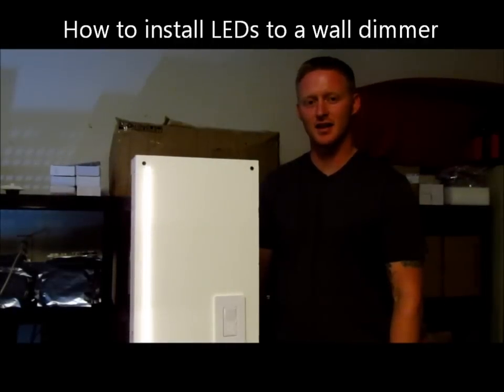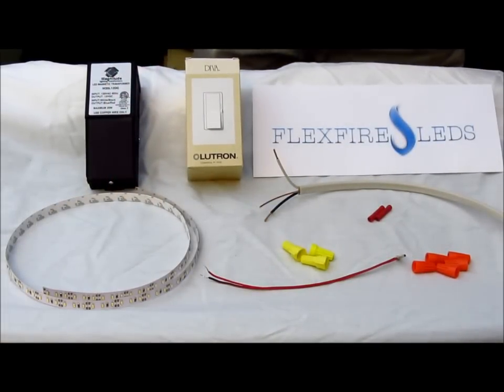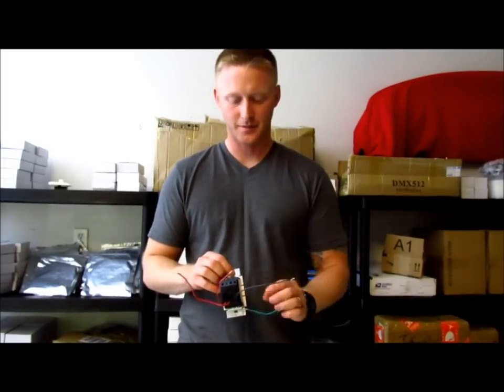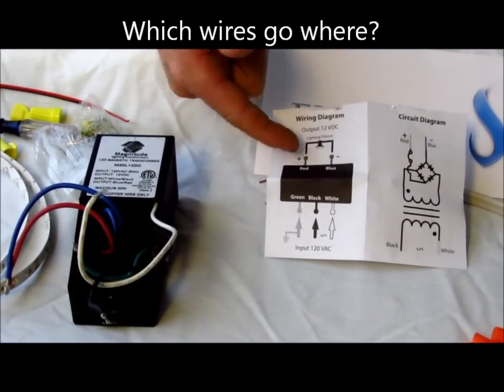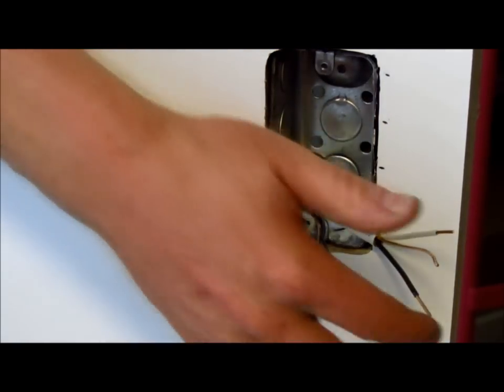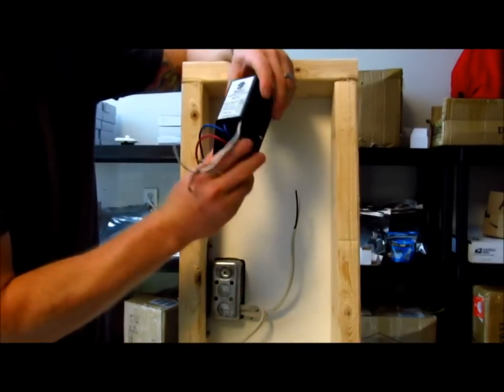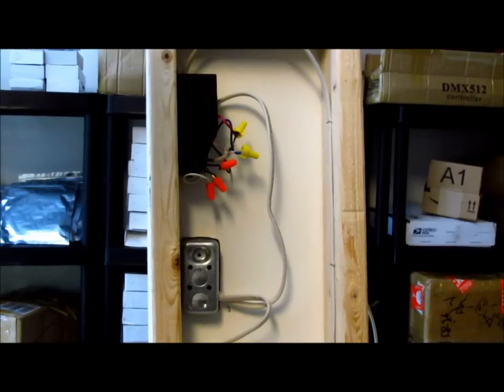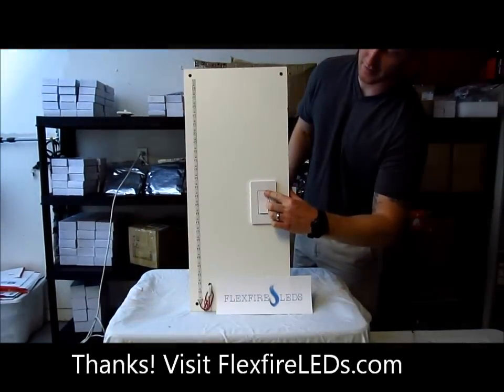How to Install LED Lights: Wall Dimmer Switch with Dimmable Driver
Learn how to install LED lights to magnetic Lutron wall dimmer switch through a Magnitude dimmable driver. We replicated an installation for a wall switch to dimmable LED tape lights. For a step-by-step guide, please read our article